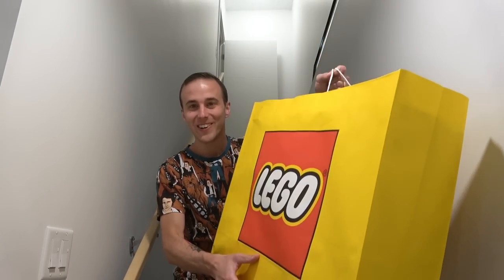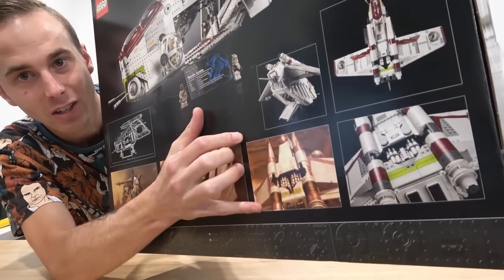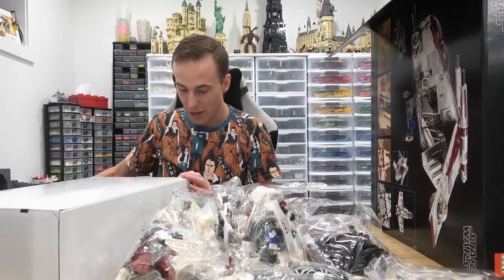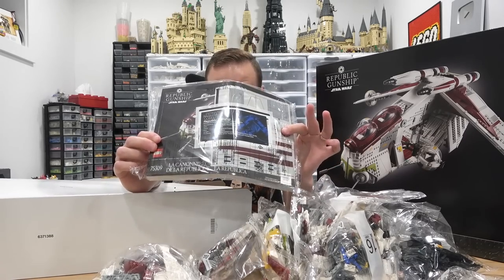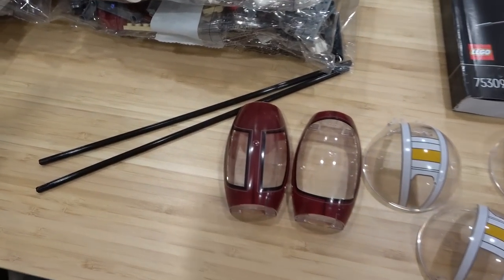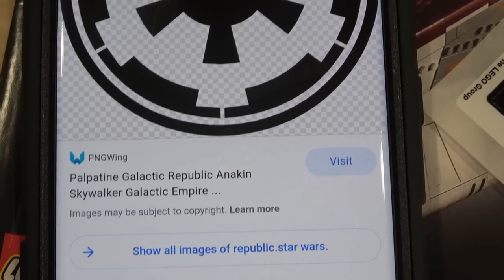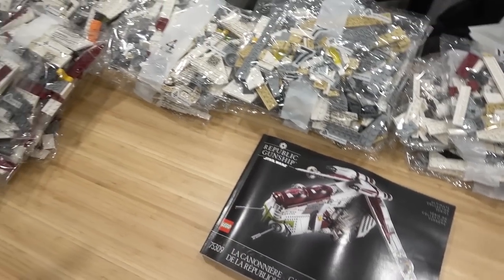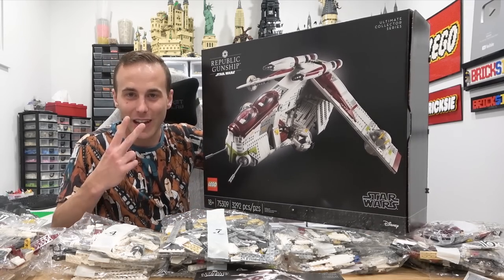LEGO Star Wars UCS Republic Gunship Unboxing!!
Check out what's inside the box of the LEGO Star Wars Ultimate Collectors Series Republic Gunship75309. This BEAST has 3292 pieces, a HUGE instruction manual, a sticker sheet, and a MISTAKE ON THE BOX ART!!! LOL.
Find out more in this new unboxing video!